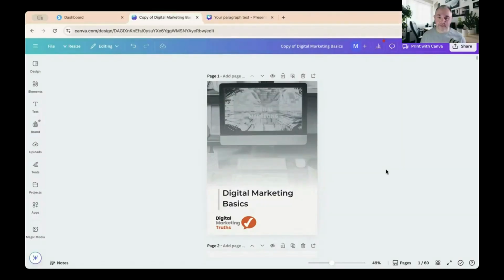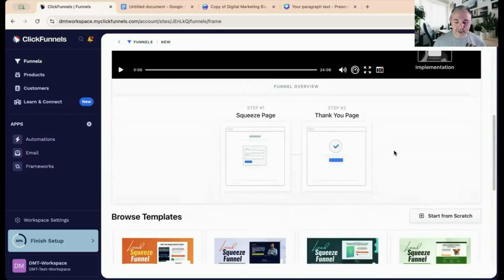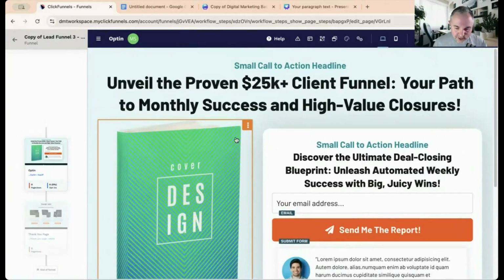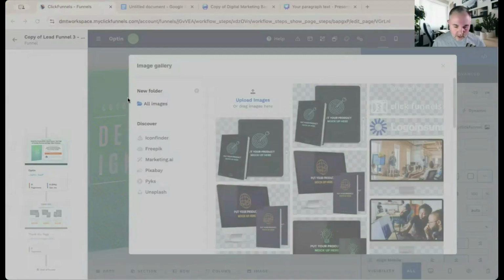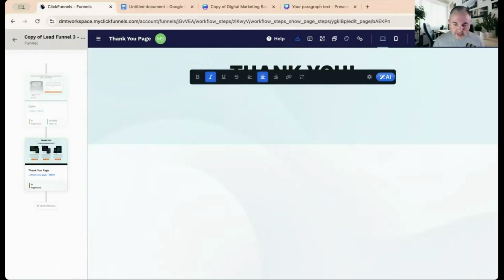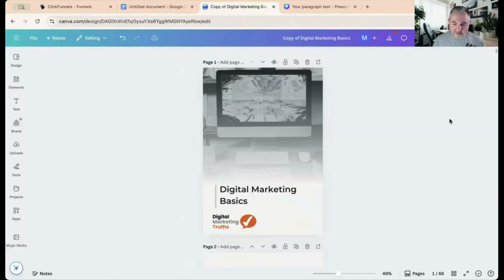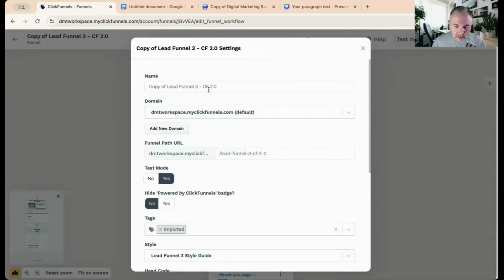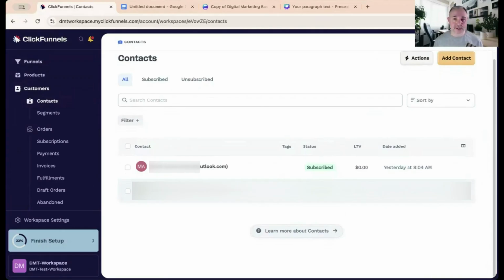📩 How To Build A Simple Funnel To Grow An Email List (Using ClickFunnels)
Want to start building your email list but not sure where to begin? In this video, I’ll show you how to build a simple ClickFunnels lead generation funnel step-by-step — perfect for beginners who want to collect leads, grow an audience, and protect their business long-term.

Social media followers are great, but you don’t own them. If your account gets hacked, banned, or the algorithm stops showing your posts, your business can disappear overnight. That’s why growing an email list is essential — it gives you direct access to your audience and long-term control over your traffic.

Inside this tutorial, I’ll walk you through creating a 2-page ClickFunnels funnel (landing page + thank-you page) where you offer a free lead magnet in exchange for your visitor’s email address and first name. This is one of the easiest and most effective ways to build your email list and automate lead generation.

In this video you’ll learn:

✅ Why building an email list is more valuable than social media followers
✅ How to create a lead capture funnel in ClickFunnels
✅ How to design a high-converting landing page
✅ How to set up a lead magnet to grow your audience
✅ Beginner-friendly list-building strategies for digital marketing success

This is a great starting point for entrepreneurs, coaches, course creators, and anyone doing digital marketing who wants to grow their audience and build a reliable source of leads.

👇 Need a lead magnet? Get digital products that you can rebrand and use as your own lead magnets 👇

🚀 Start building your audience the smart way — by owning your traffic and growing an email list that lasts.